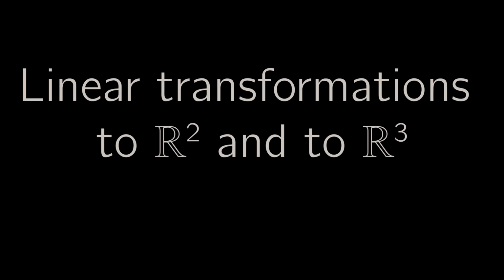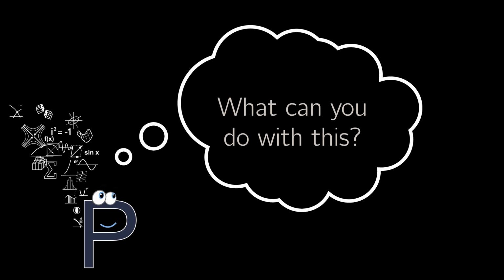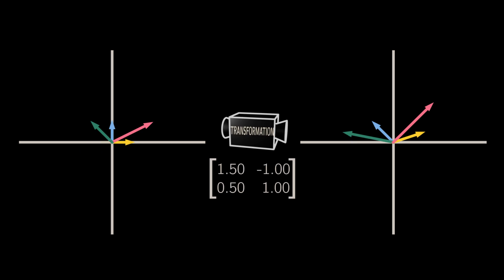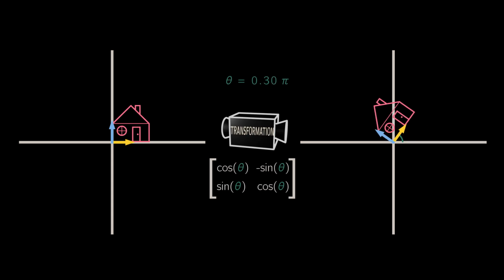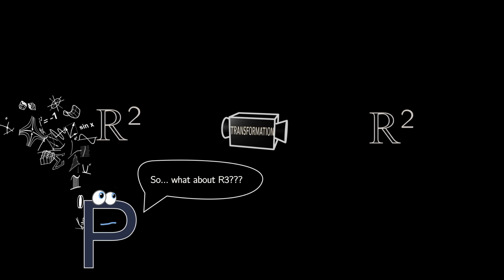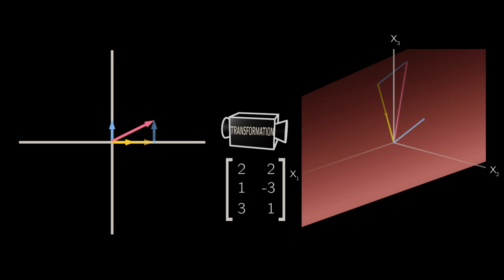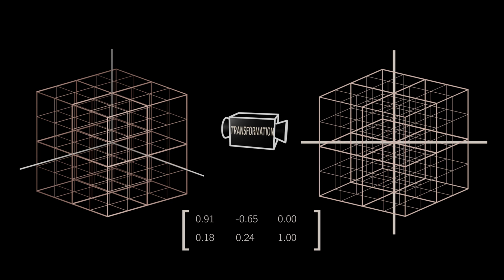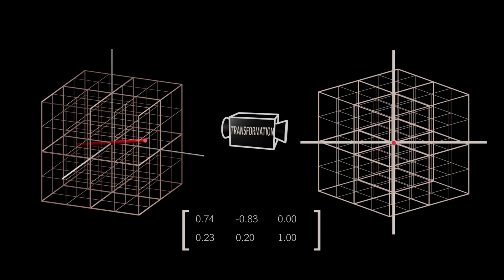Linear transformations R2 R3